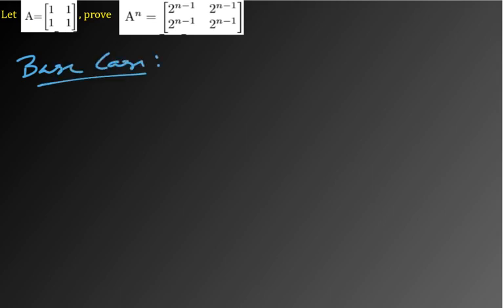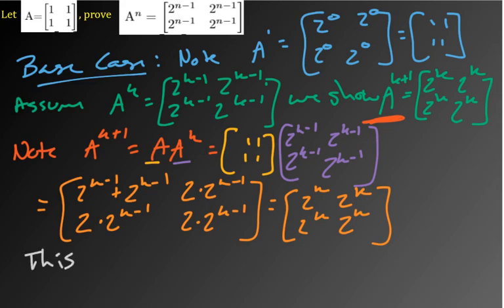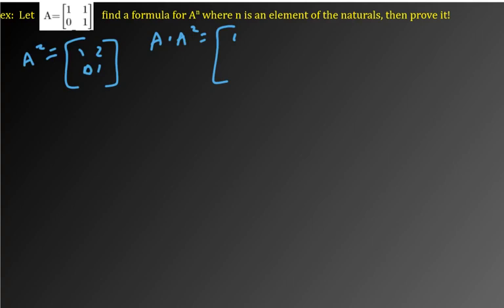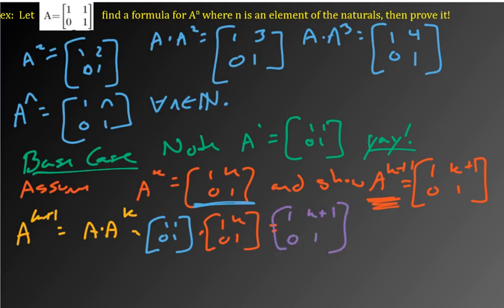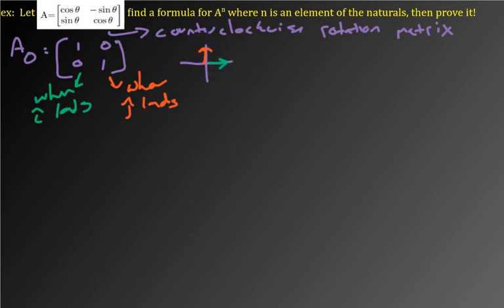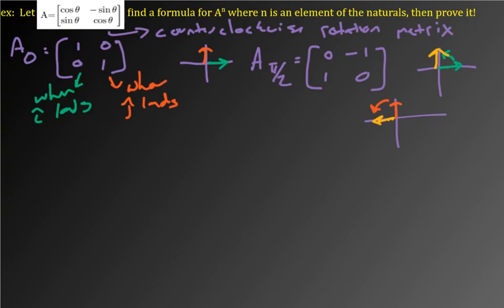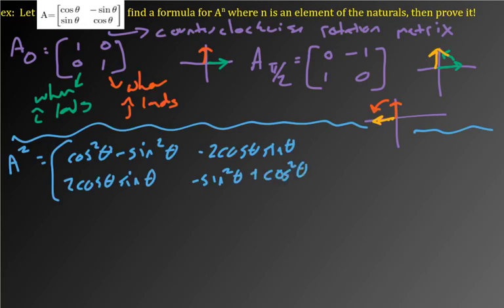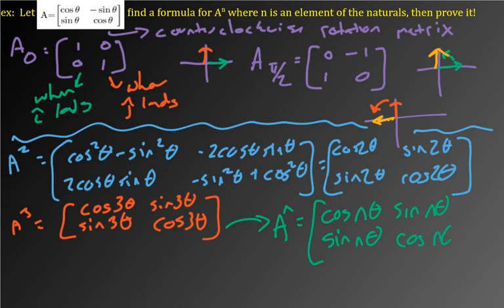Ch 3.3b - Linear Algebra - Induction With Matrices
In this video I cover a few more induction examples, all related to matrices this time. I also introduce a very important matrix, the 2x2 rotation matrix and show how induction can be useful to help us prove a rotation by n-theta problem.